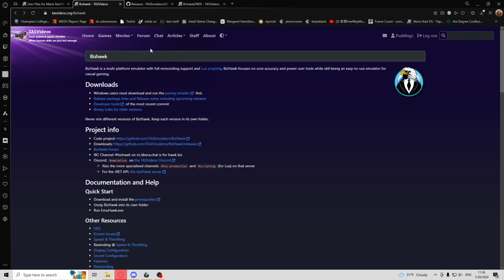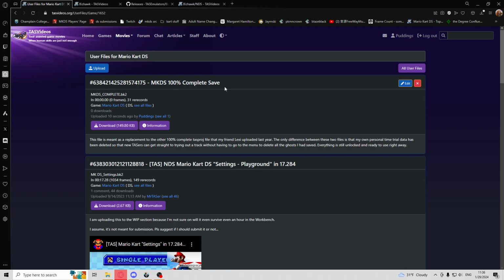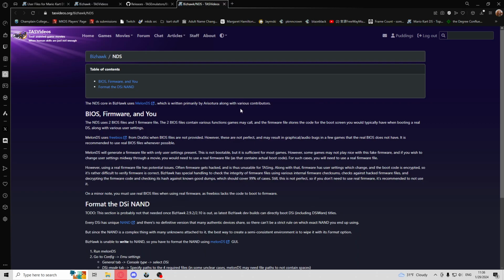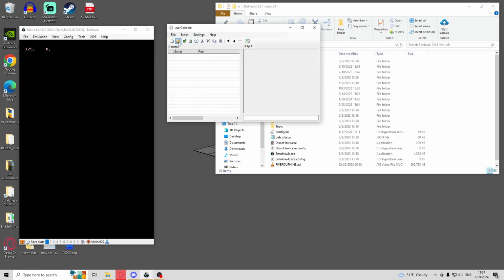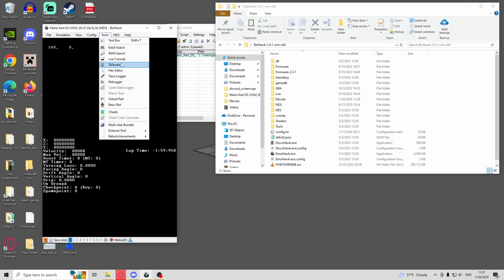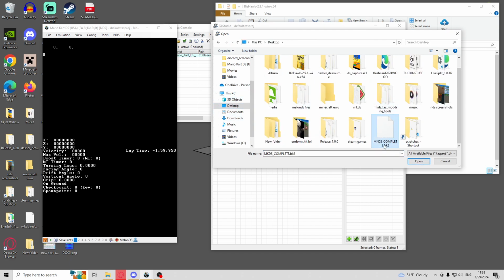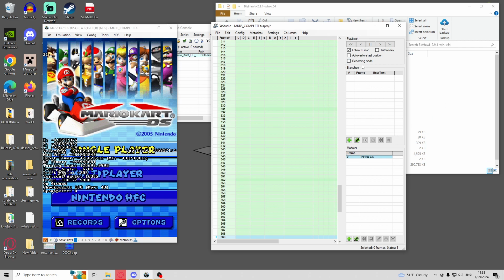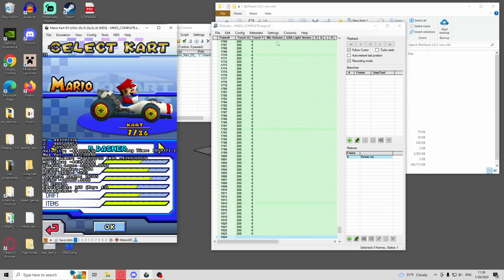Basic guide to setting up an MKDS TAS environment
this was done in one take and is a little slapped together but it covers everything you'd need to know in order to set up your own TAS environment for MKDS
I may create a follow up video explaining basic TASing techniques for the game and an overview of basic and more complex mechanics. Maybe even a little bit of history on TASing for this game too who knows?